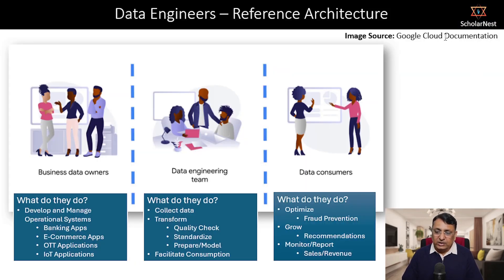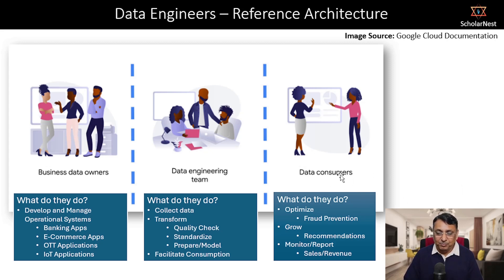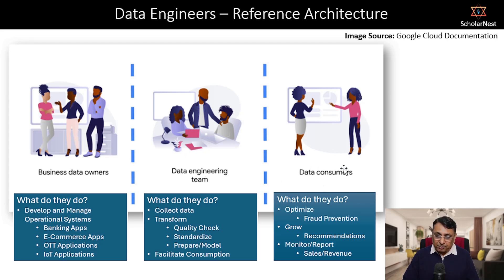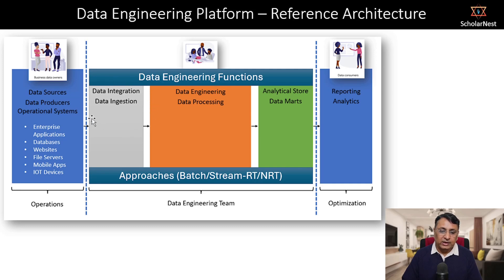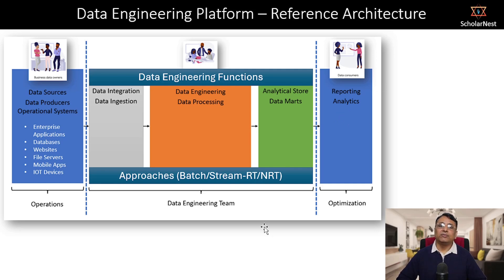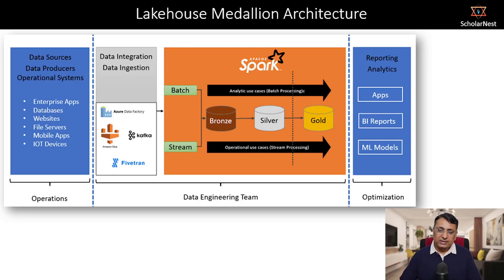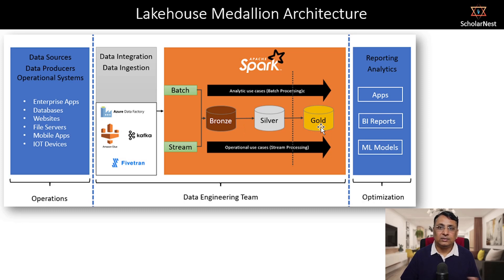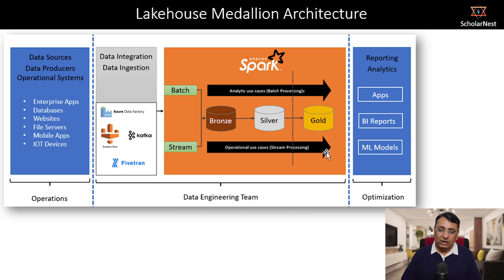03 - Introduction to Data Engineering